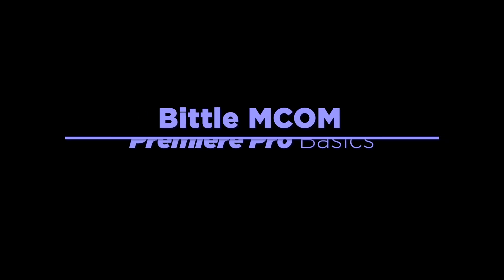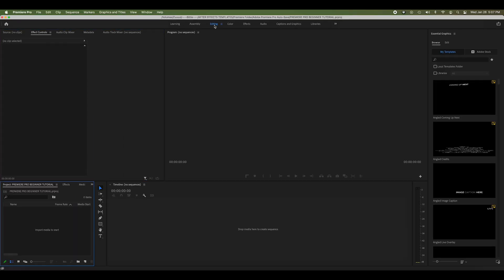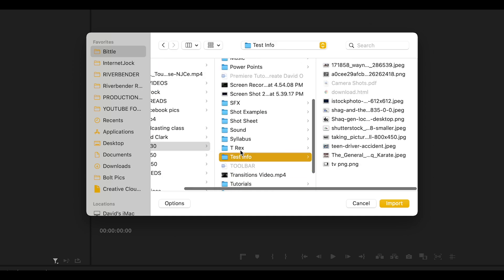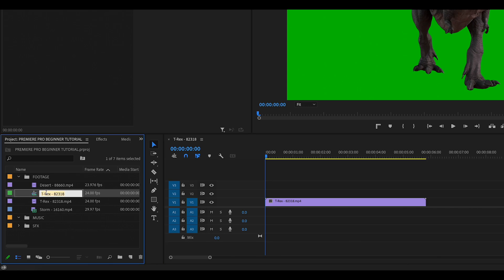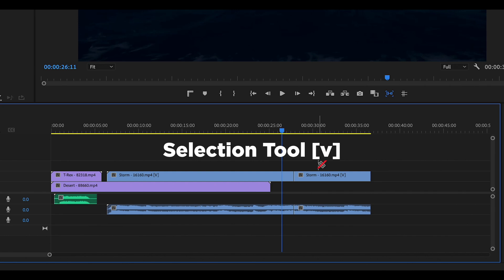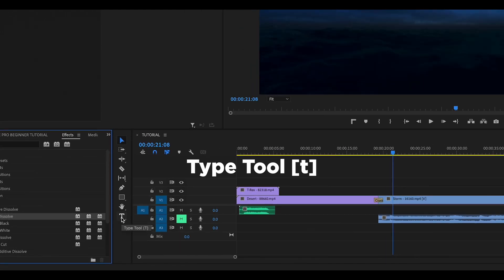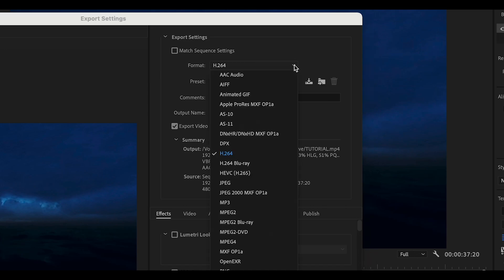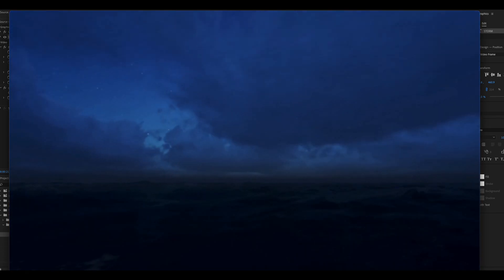Intro To Premiere Pro. Premiere Pro Basic Tutorial.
Intro to Premiere Pro

In this video you will learn the basics of using Premiere Pro.  From Importing, to simple editing, to a finished project.

Getting started with video editing can seem daunting but this tutorial will walk through you, step by step, the basics of Premiere Pro.